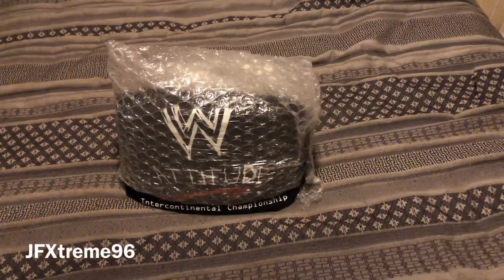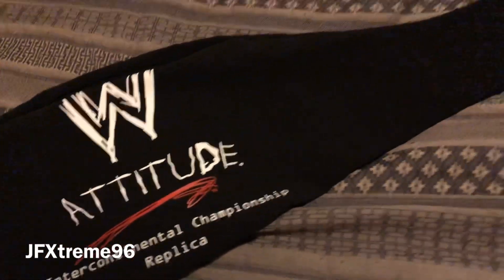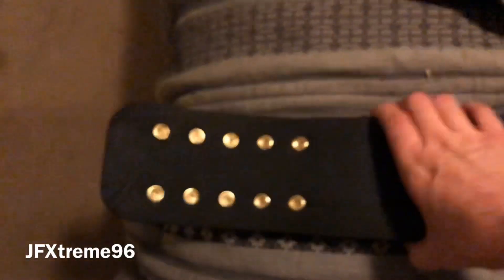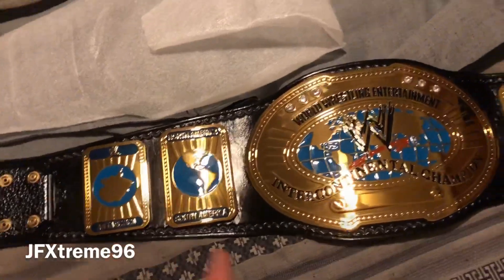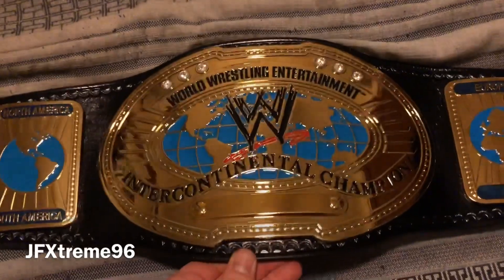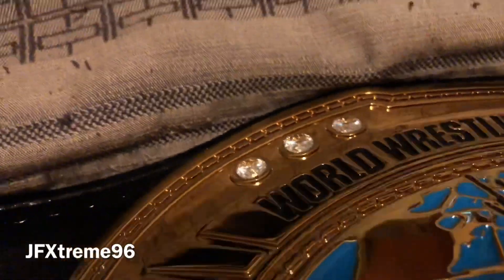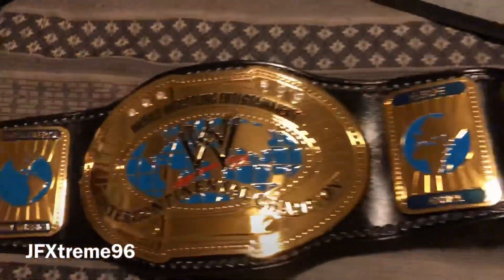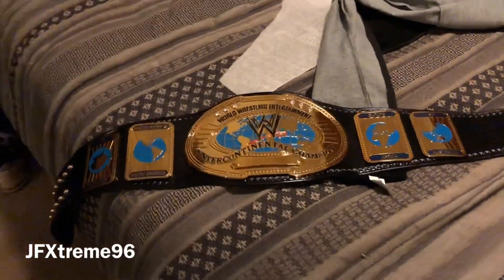WWE Oval Intercontinental Replica Belt (Releathered + Restoned) Unboxing!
Replica Title Shines Ep. 34

In this episode I am unboxing my brand new WWE Oval Intercontinental Championship Replica Belt that has been both re-leathered and re-stoned by Paul Martin. Very welcome addition to the collection!